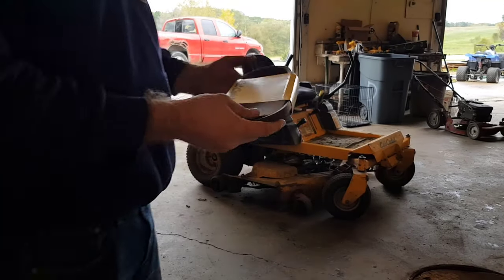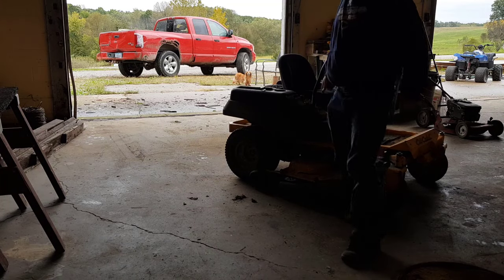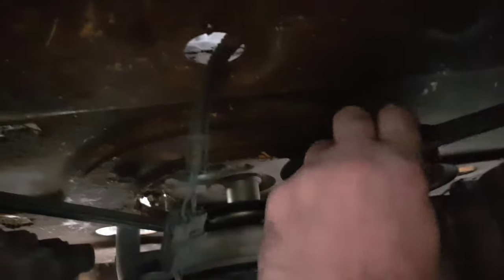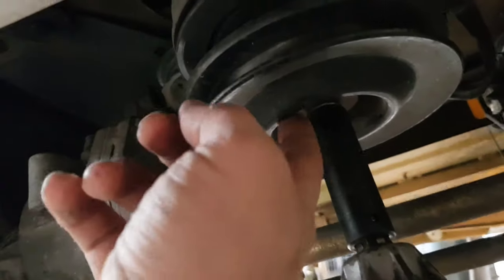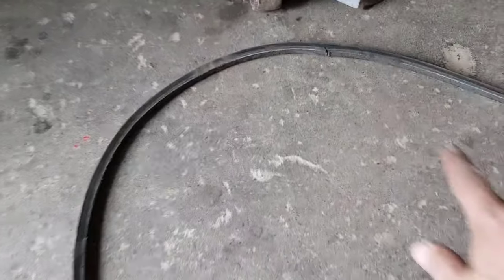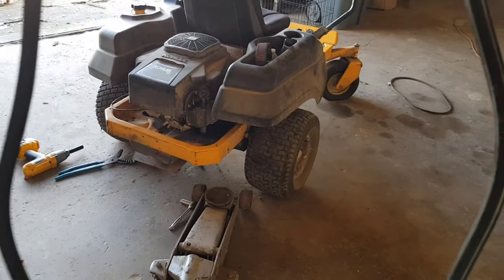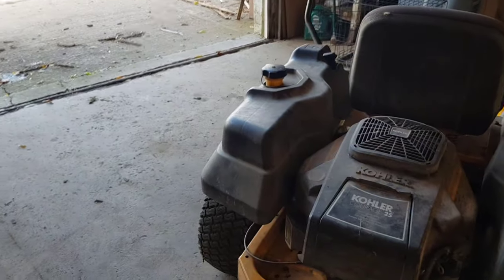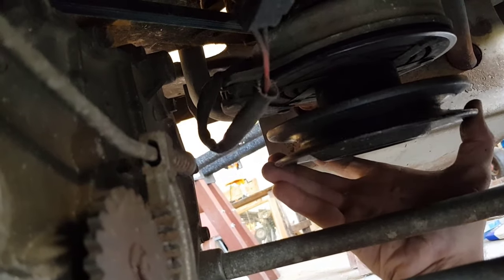Replacing Drive Belt on Zero Turn Mower! DIY.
I've had this mower for several years now and this is the second time the drive belt needed replace. The first time I had some guy try and tell me it was something major and that the hydro stat was out. If anyone tells you that please check your drive belt! Much easier and cheaper fix if it's a drive belt and you can do it yourself. Who knows, some of these asshats will tell you it's the hydro stat, charge you a shit load and just change the drive belt. beware of scams! Anyways here is how to change the drive belt. These links are for parts for a rzt 50" cub cadet.